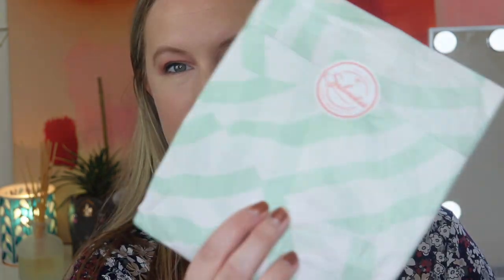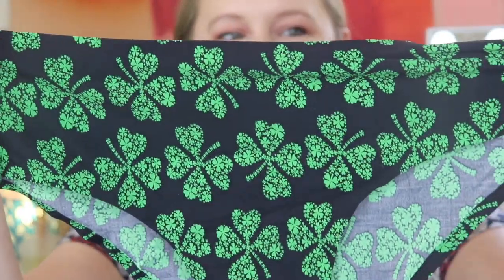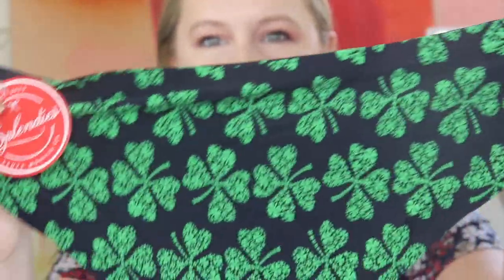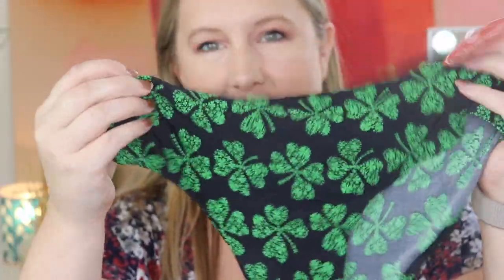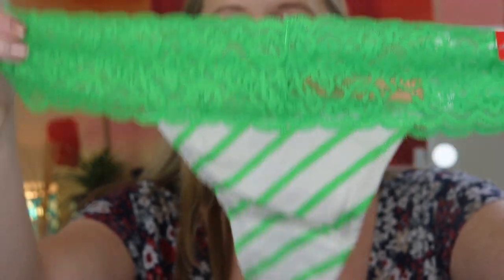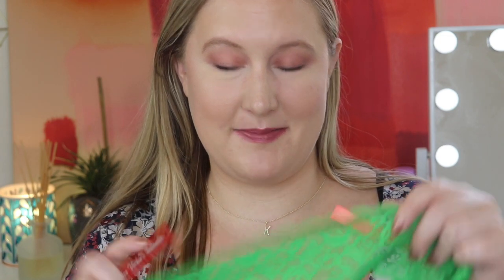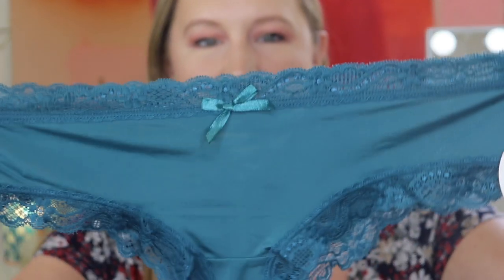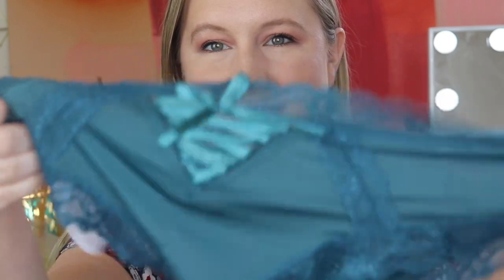Splendies Undies Subscription Box | February 2020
Background art by my brother Ted:) His Etsy shop